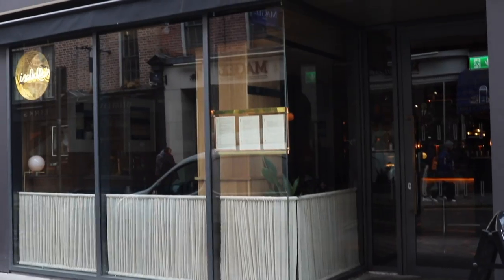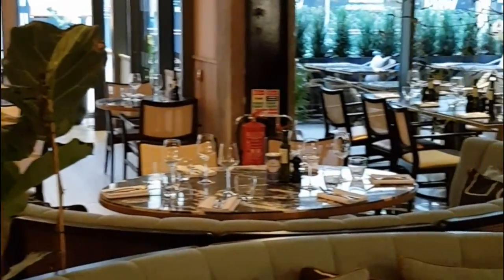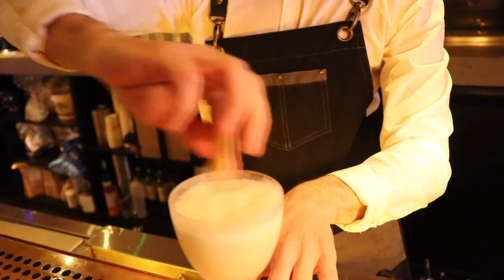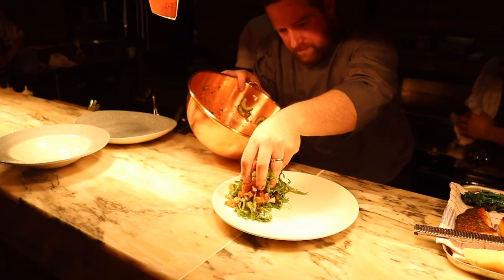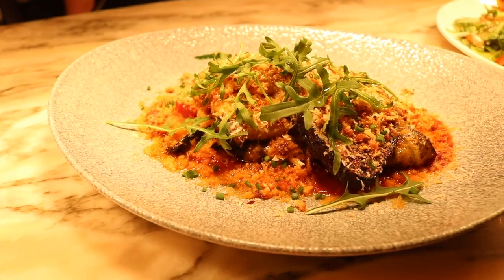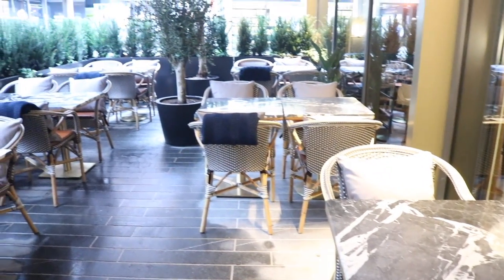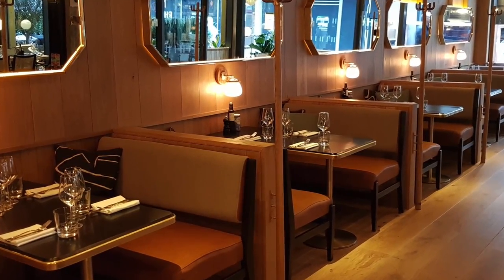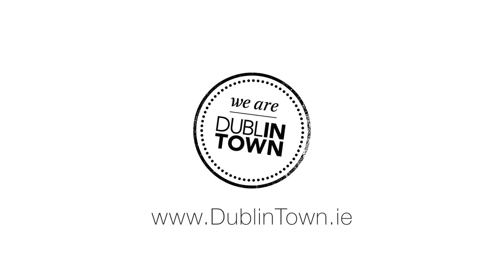Isabelle's - Royal Hibernian Way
Isabelle's is one of the newest and most beautiful restaurants in DublinTown. Isabelle's, which is under the Press Up Entertainment Group's umbrella, is located at 1 Royal Hibernian Way and is set to be your new favourite restaurant in the city.